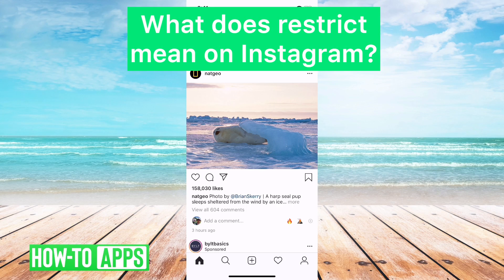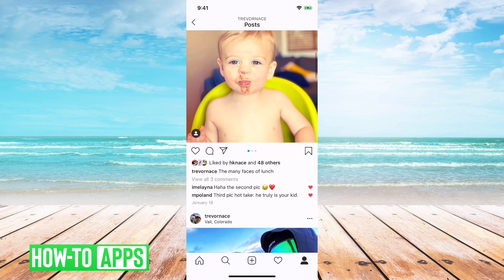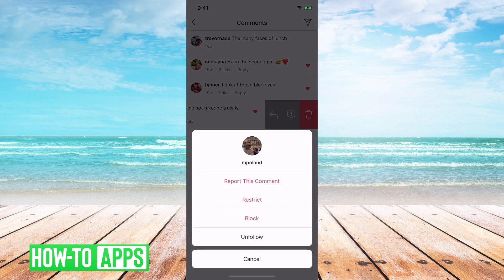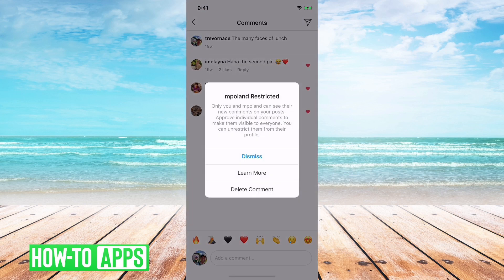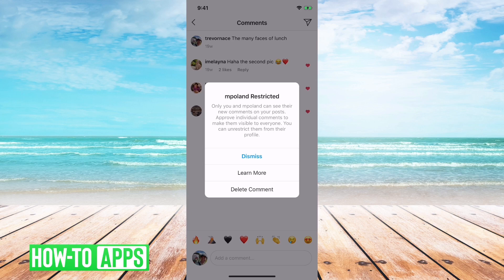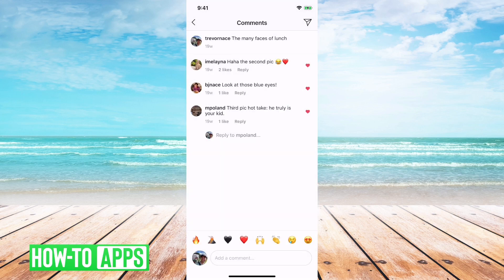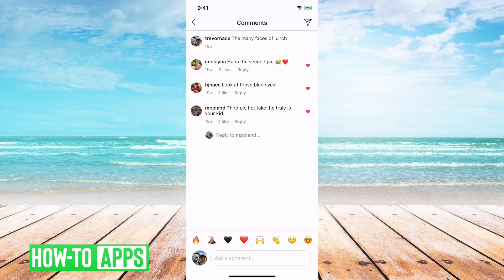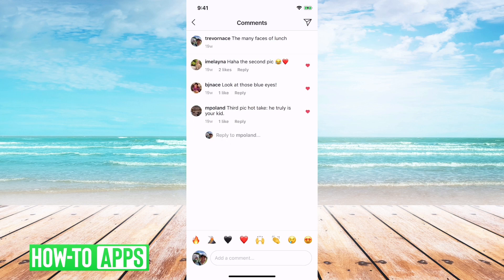What Does Restrict Mean On Instagram?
You may have seen the option to restrict someone on Instagram and wondered what it means. In this video, we'll cover what restrict means and how it's different from blocking a user. In many ways, restrict is sort of like muting someone that you don't like who may be leaving abusive comments or being mean.